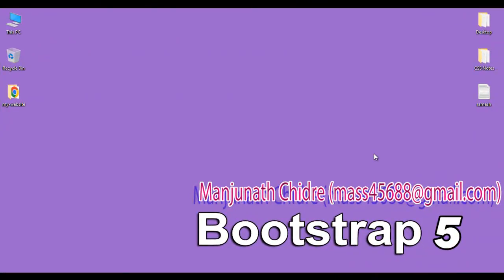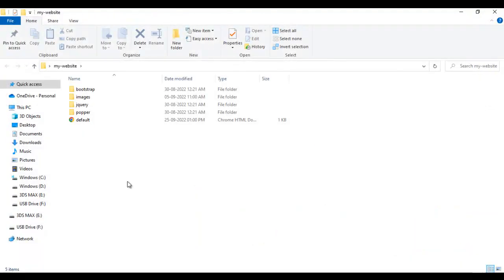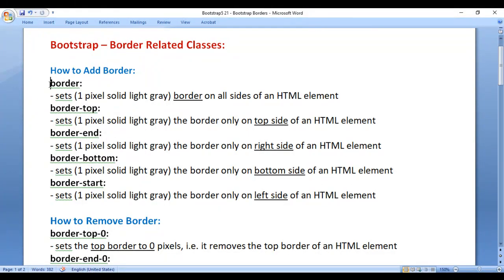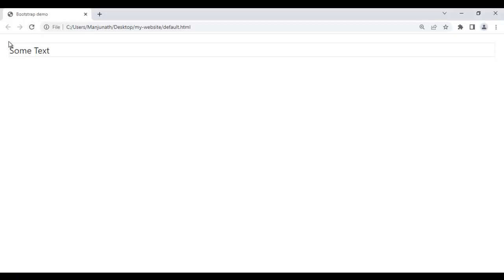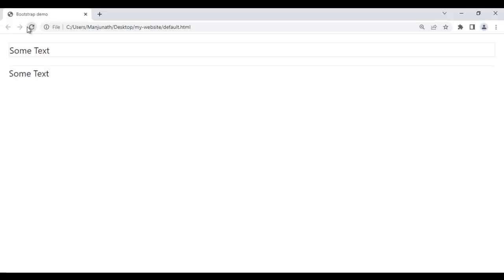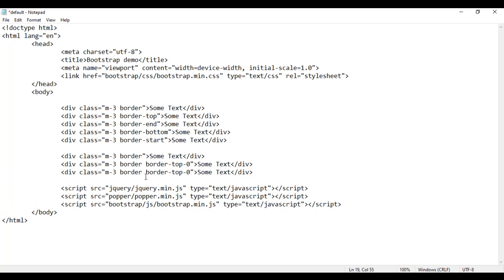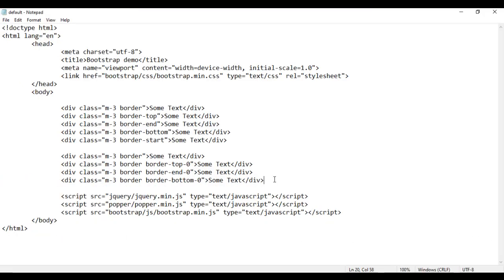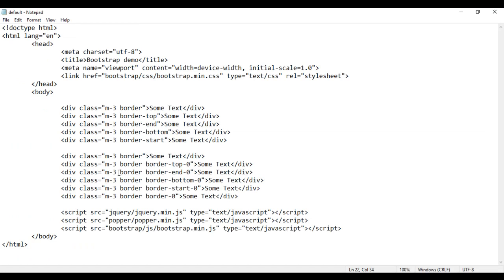Bootstrap Border Classes - Bootstrap5 Tutorial 21 🚀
► Learn how to use Bootstrap 5 border classes to style your HTML elements. This tutorial covers adding, removing, and coloring borders. Perfect for web developers looking to enhance their UI designs with clean and modern border effects.